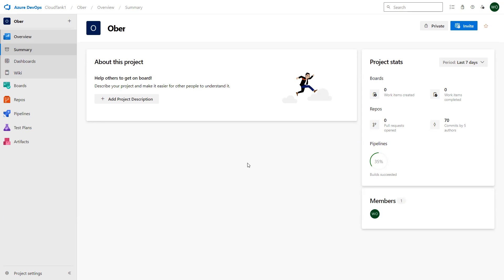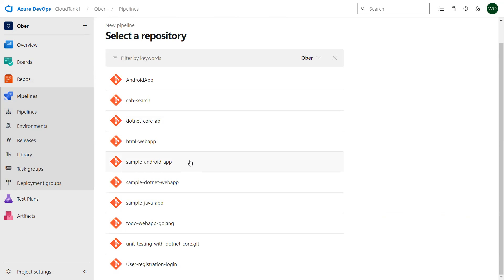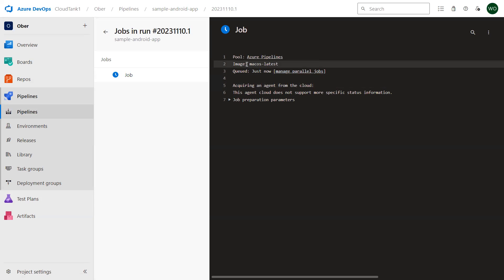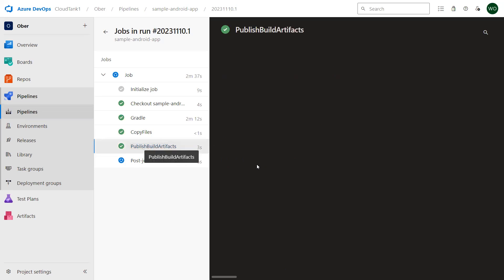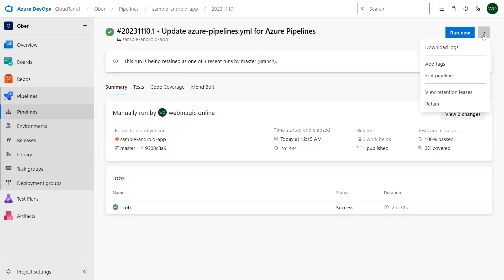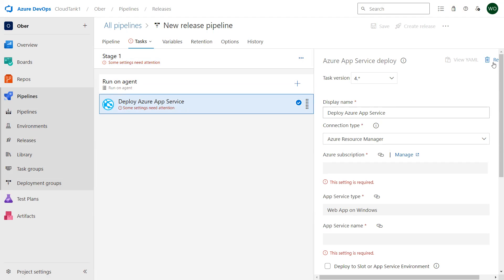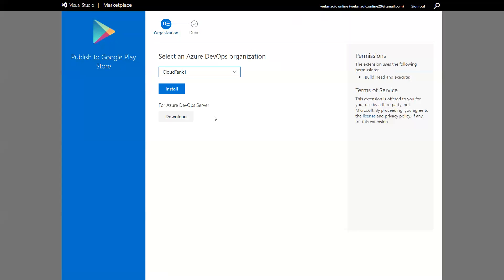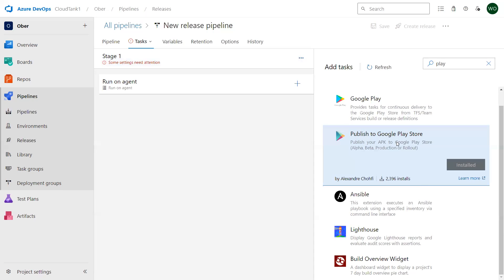[Azure DevOps Project] CI/CD using Azure DevOps Pipeline for Releasing Android Application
🚀 Take your Android app development to the next level with a seamless CI/CD pipeline using Azure DevOps! In this comprehensive tutorial, we'll walk you through setting up an automated workflow to build, test, and release your Android applications with ease.

🔧 Tools and Technologies:
Azure DevOps: Your all-in-one platform for CI/CD and more.
Gradle: Automate the build process for your Android app.
Fastlane: Simplify beta deployments and releases.
App Center: Streamline testing and distribution.

📋 Agenda:
- Azure DevOps Setup: Configure your Azure DevOps project for Android app development, including repository integration.
- Build Automation with Gradle: Optimize your build process, ensuring consistency and reliability in every build.
- Automated Testing: Implement automated testing strategies within Azure DevOps to catch bugs early in the development cycle.
- Fastlane Integration: Explore the power of Fastlane for beta deployments and simplifying the release process.
- Continuous Deployment with App Center: Leverage App Center for distribution, testing, and monitoring your Android app.
- Release Management: Set up release pipelines for different environments, ensuring a smooth transition from development to production.

Android Developers
DevOps Engineers
Mobile App Enthusiasts